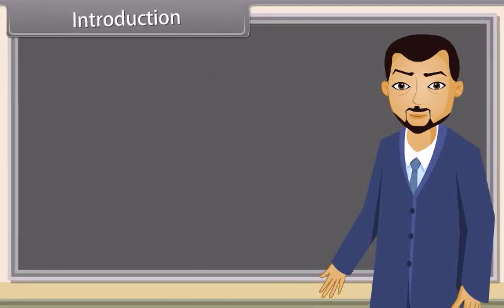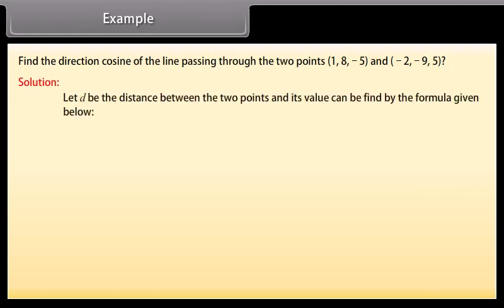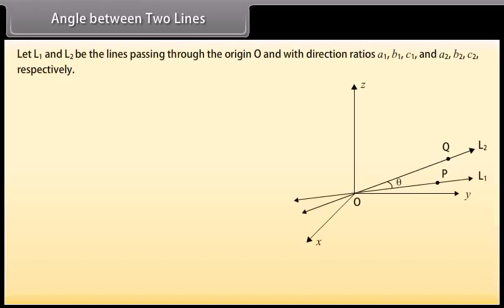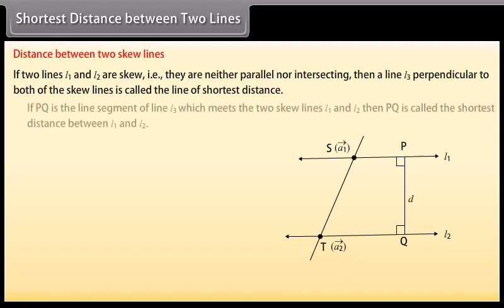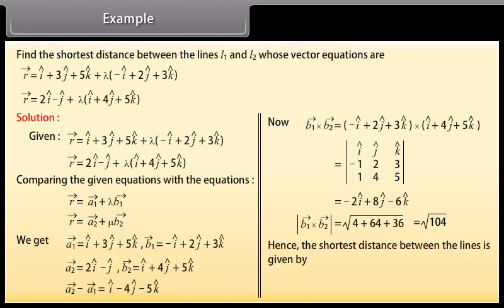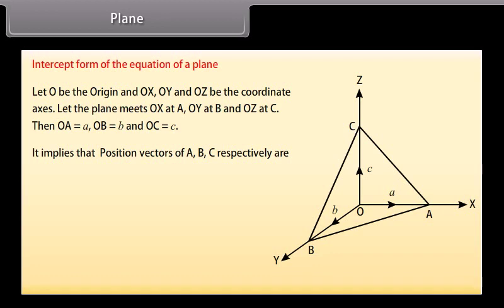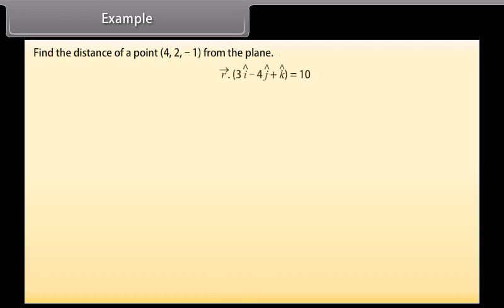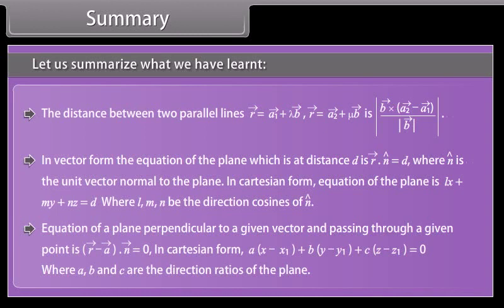Three Dimensional Geometry